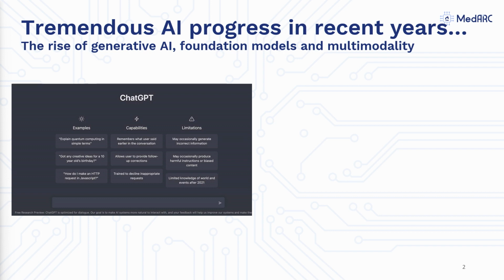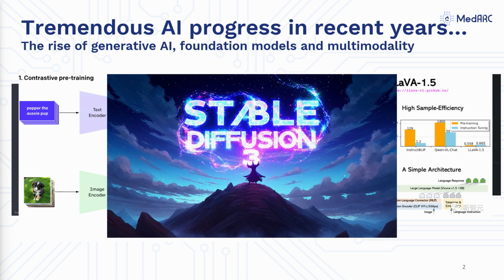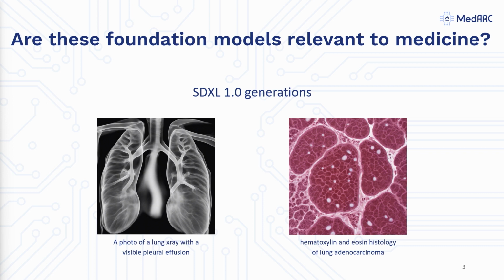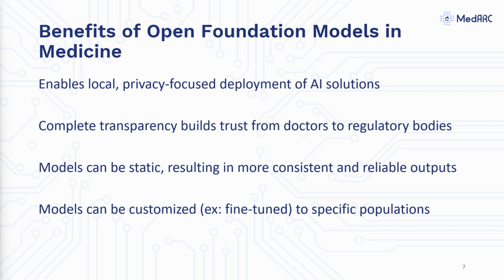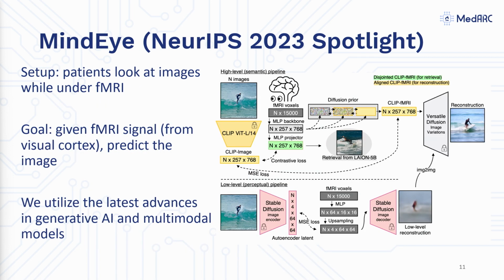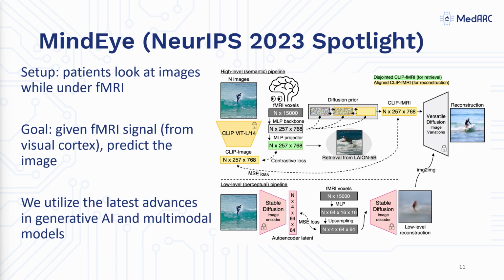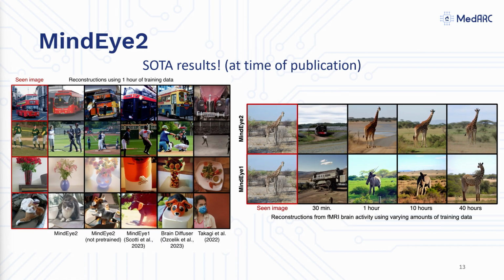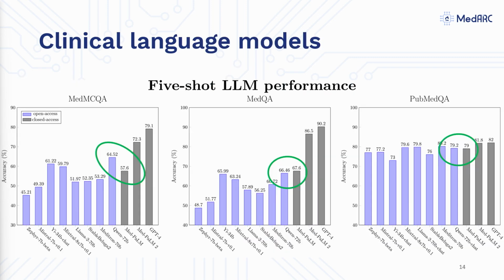Open Foundation Models for the Future of Medicine | Tanishq Abraham | MIT IIA AI Summit @MIT 2024